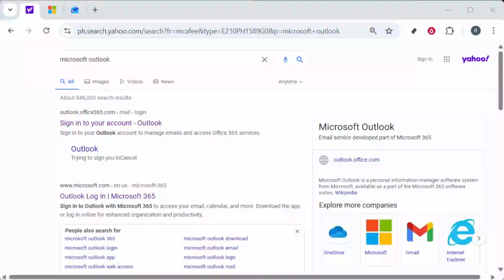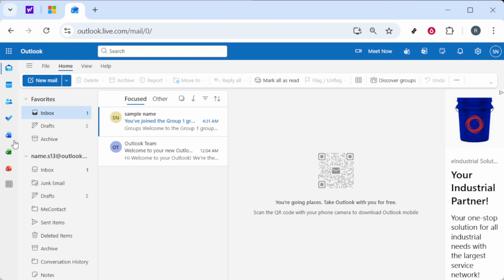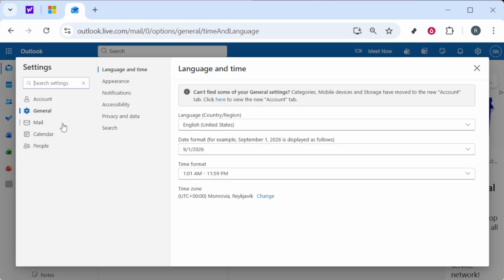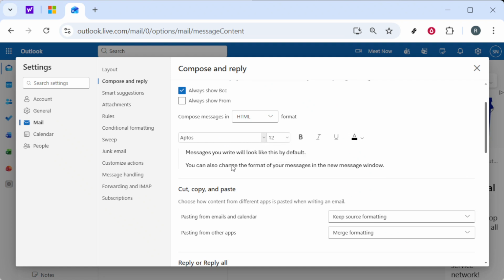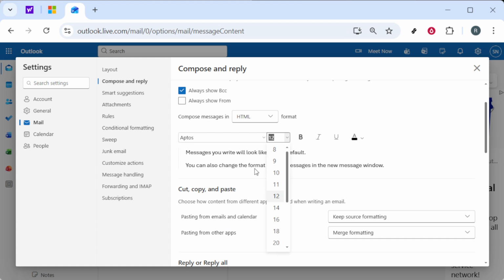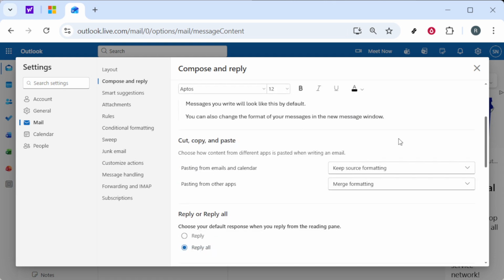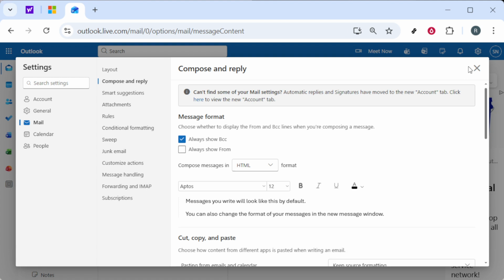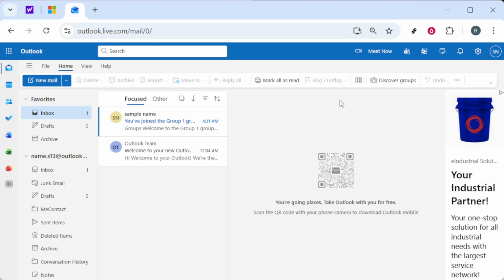How To Change Default Font Size Style And Color In Microsoft Outlook (Fast) (2025 Guide)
Customizing your Outlook font helps your emails look clean and professional. ✨ Whether you want a modern, minimal, or fun look, it’s easy to adjust your text’s style. This quick guide will show you how to set your preferred font, color, and size so every new message matches your taste. Let’s make your inbox truly yours!
🔹 Step 1: Open Microsoft Outlook and click File ➜ Options ➜ Mail.
🎨 Step 2: Select Stationery and Fonts to customize the default font settings.
🖋️ Step 3: Choose your desired font, size, and color.
💾 Step 4: Click OK twice to save your settings.